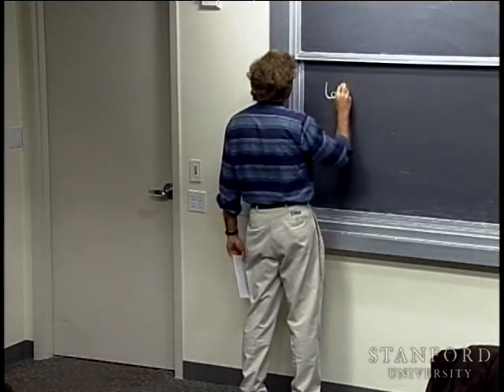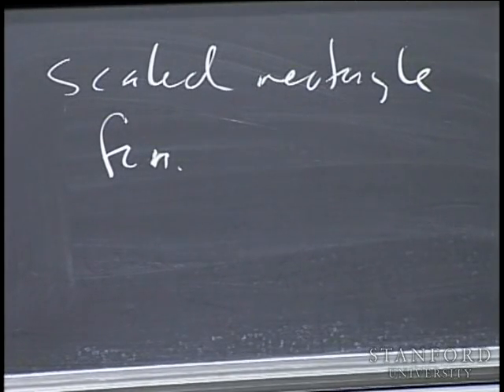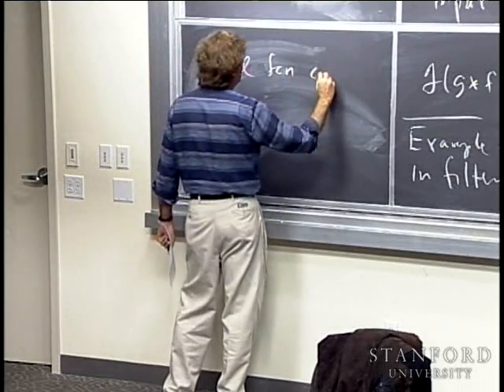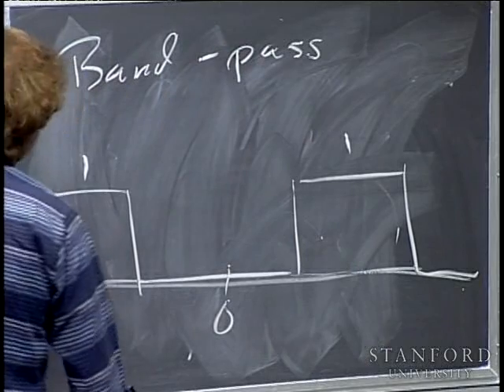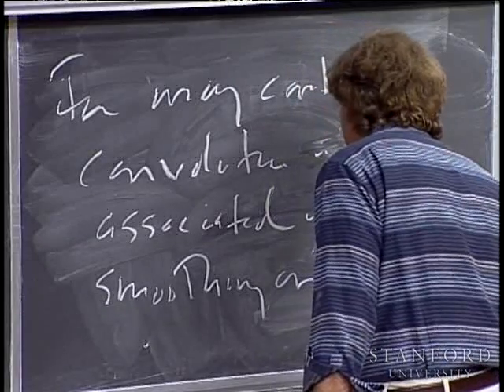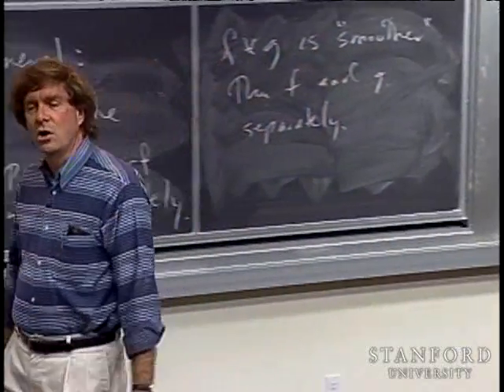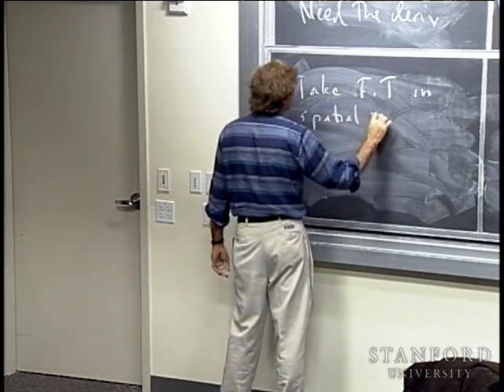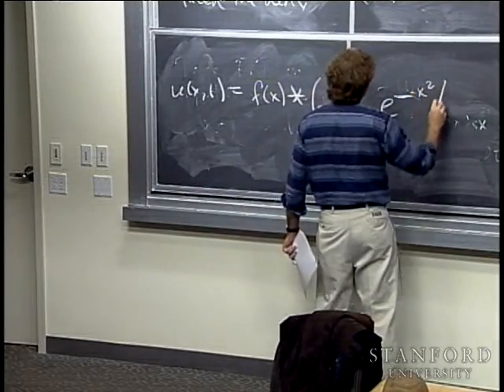Lecture 9 | The Fourier Transforms and its Applications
Lecture by Professor Brad Osgood for the Electrical Engineering course, The Fourier Transforms and its Applications (EE 261).  Professor Osgood continues his lecture on convolution and recaps on Fourier transformations and signal combinations.